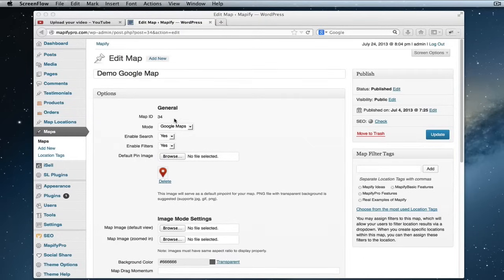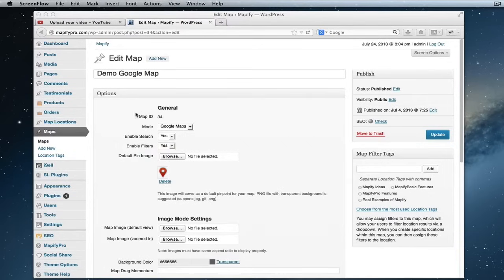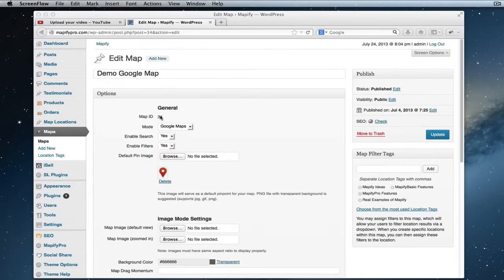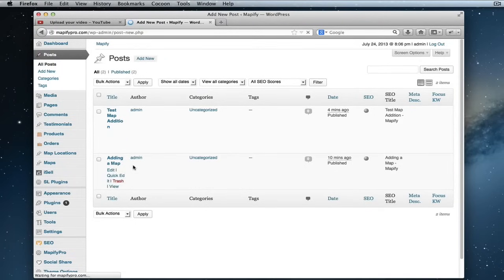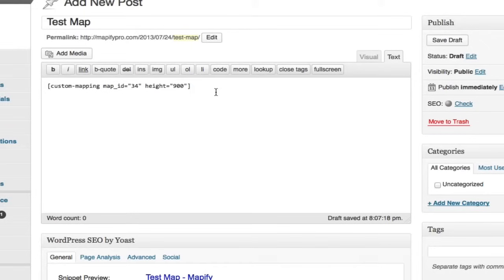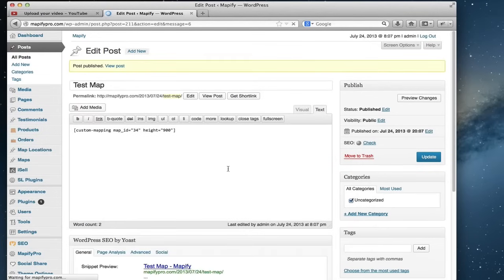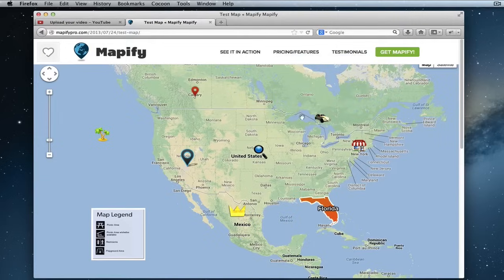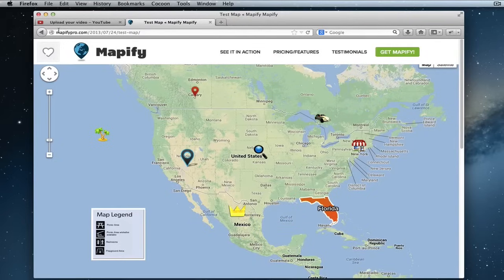MapifyPro: Displaying A Map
MapifyPro allows you to display as many custom google maps on your site as needed. This tutorial walks you through the process of posting a map anywhere on your site.